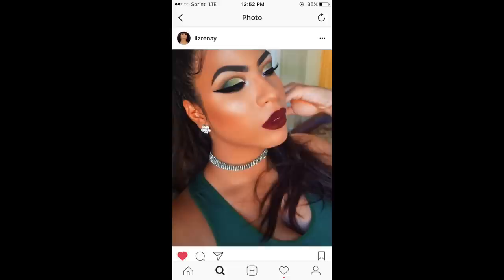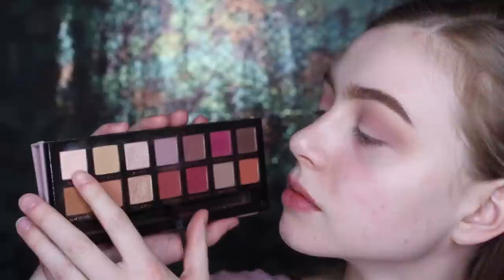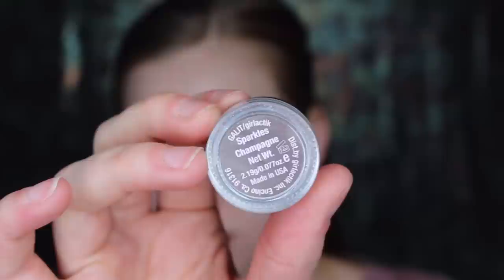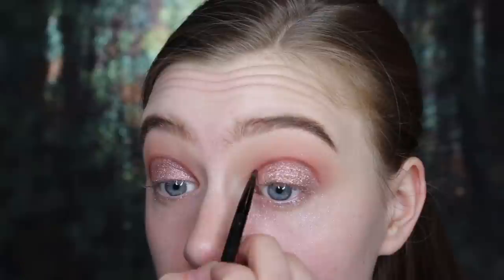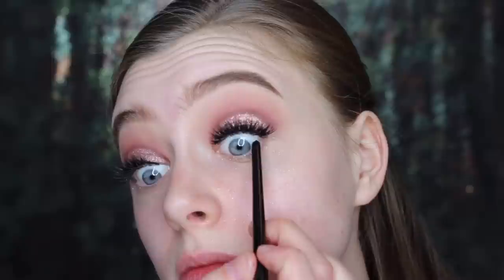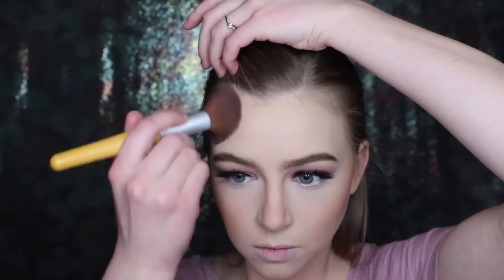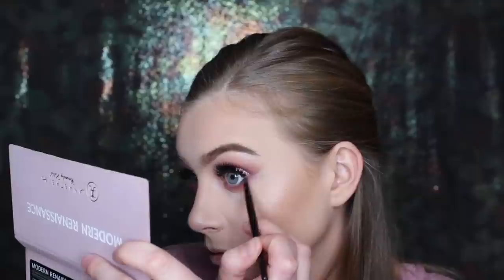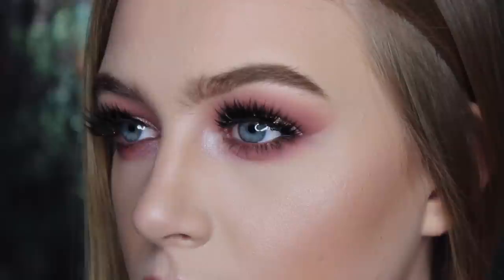Pink Cut Crease | Valentine's Day Makeup Collab With Liz Renay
***Make sure to watch in 1080P for better quality***

Hello beautiful people and welcome to my channel!:) Today's video is a pink glitter cut crease tutorial and it's super exciting because this video is a collab with my very good friend on Youtube, Liz! We decided to bring you guys two awesome Valentines Day makeup looks that are perfect for anything you're doing! I really hope you guys enjoy my video and don't forget to head over to Liz's channel! I love you all and I cannot wait to see you in my next video! Xoxo.

Shop my closet on Poshmark: KaylaJasmin220
   -$5 Credit Code!! BYZPK

-Anastasia Beverly Hills Modern Renaissance Palette (Tempera, Vermeer, Raw Sienna, Buon Fresco, Love Letter, Venetian Red, Red Ochre, Cyprus Umber)
-Wet ’N’ Wild Lipstick (Fergie Daily)